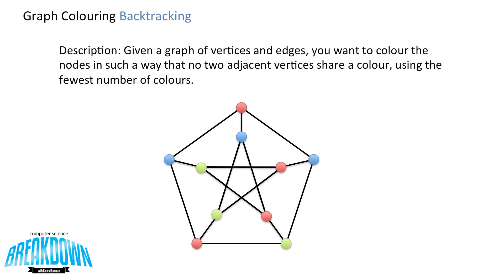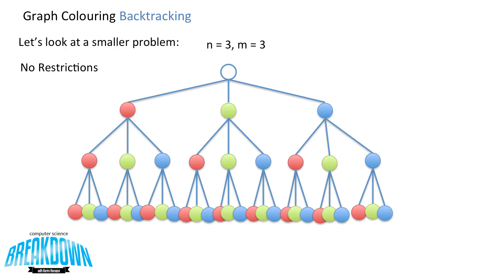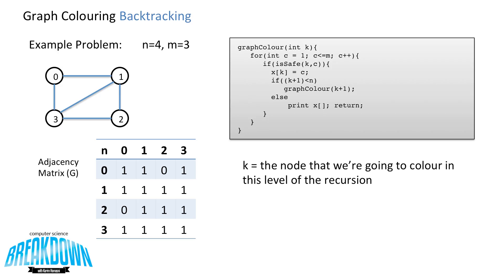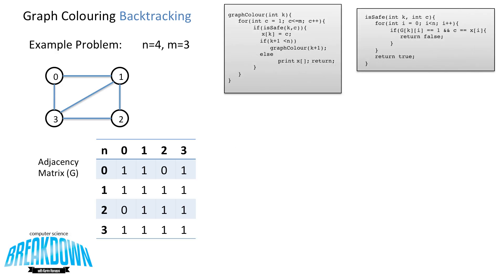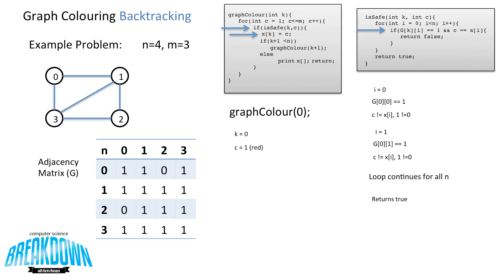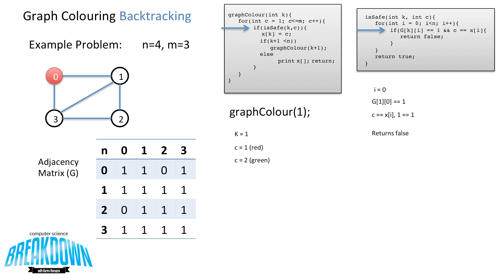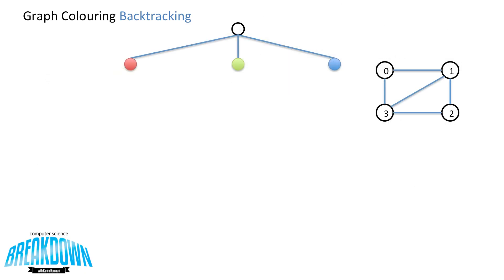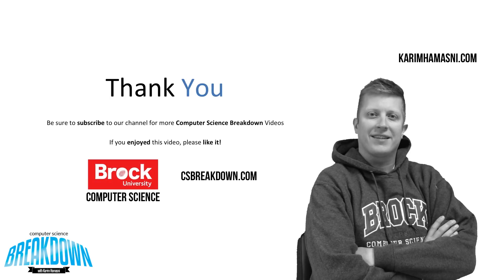Graph Colouring Problem - Backtracking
We go over the infamous graph colouring problem, and go over the backtracking solution!